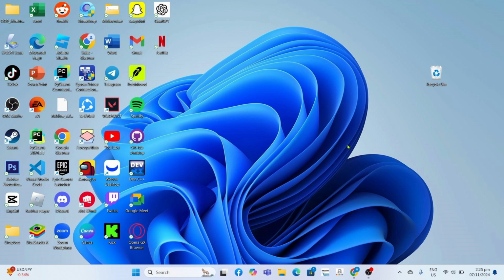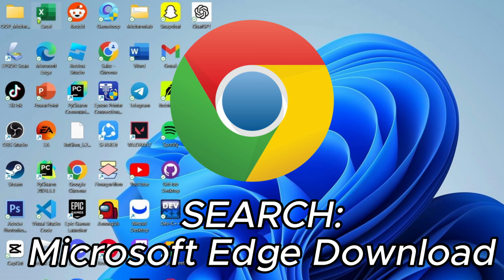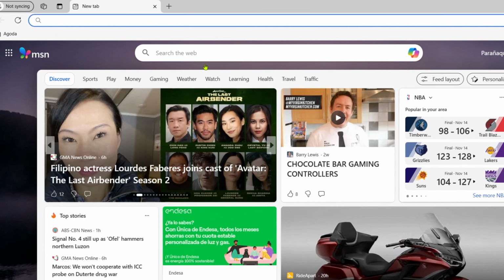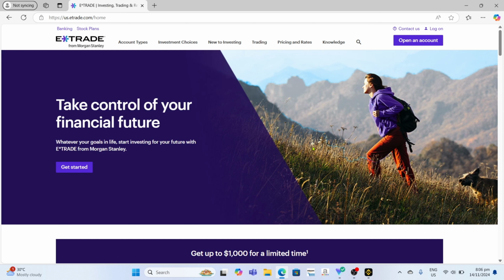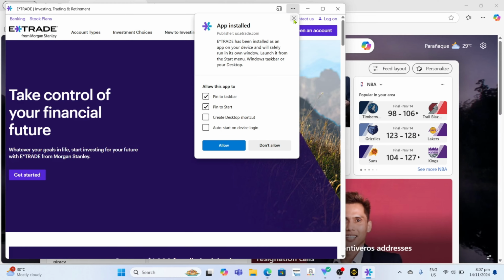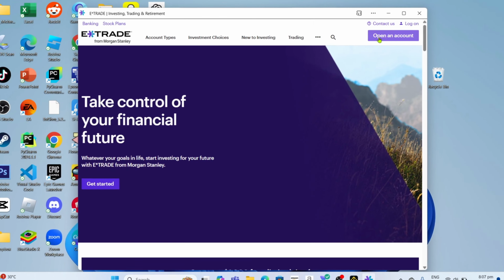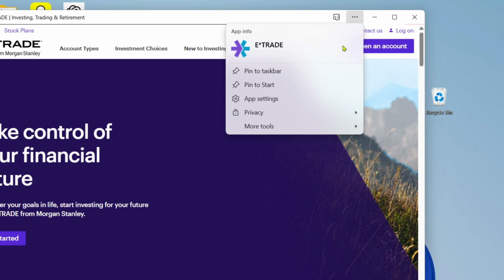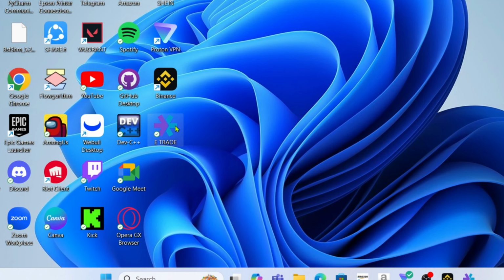How to Download E*TRADE (ETRADE) on PC or Laptop - App Download Tutorial - Easy Step-by-Step Guide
Learn how to download ETRADE APP on pc or laptop in this quick tutorial video.